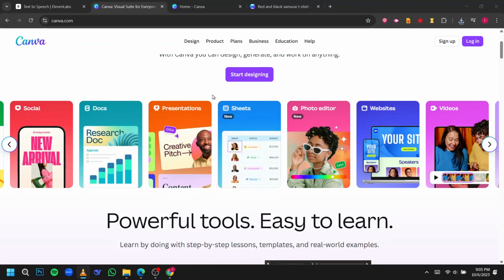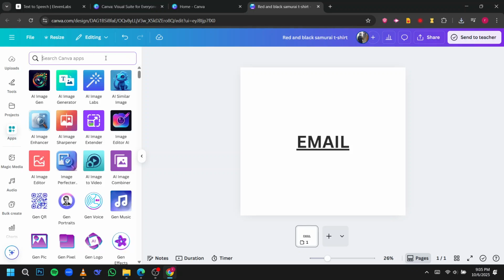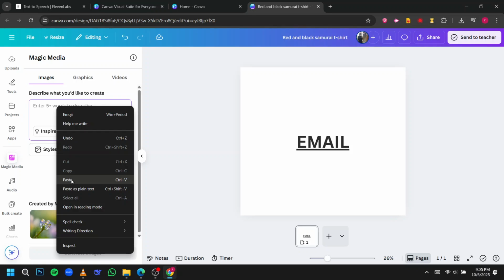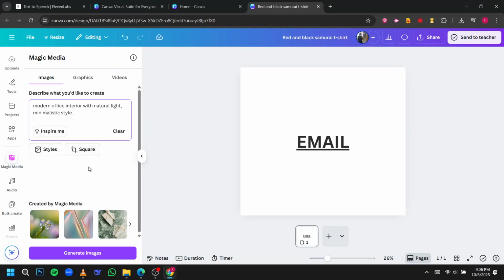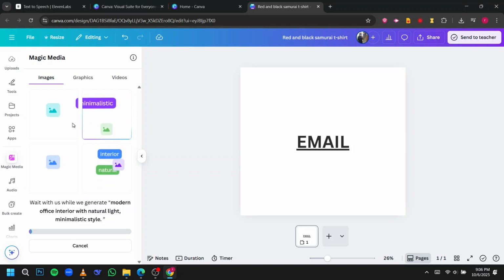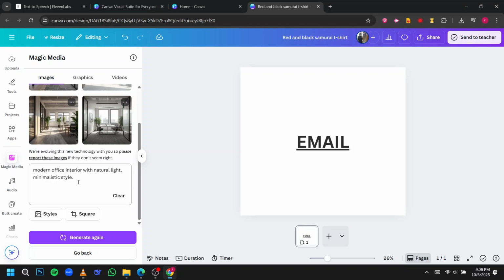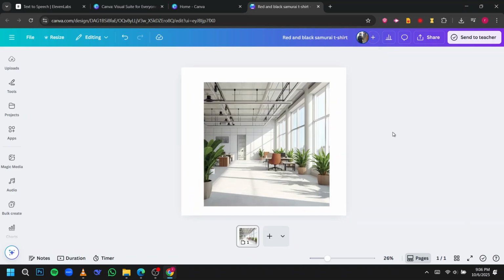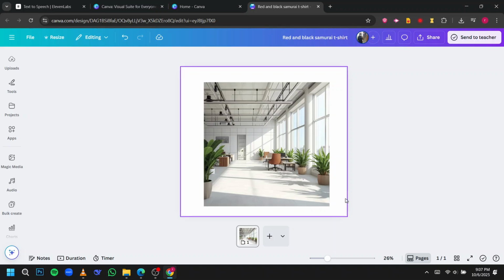How to Generate Ai Images for Your Designs Using Canva - 2025 (NEW METHOD)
How to Generate Ai Images for Your Designs Using Canva
In this video, How to Generate AI Images for Your Designs Using Canva, you’ll learn how to create stunning AI-generated images directly in Canva for your creative projects. This tutorial covers using Canva AI image generator, designing with AI tools, and enhancing your graphics, posters, and social media designs with unique AI visuals — perfect for beginners and designers looking to boost creativity easily.